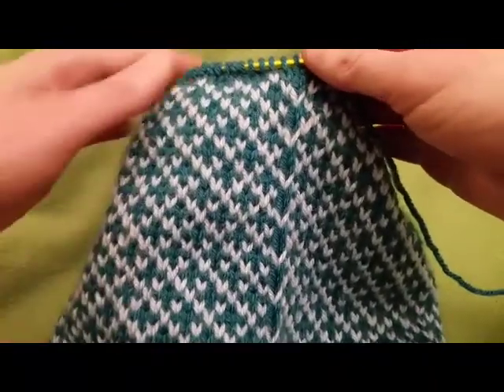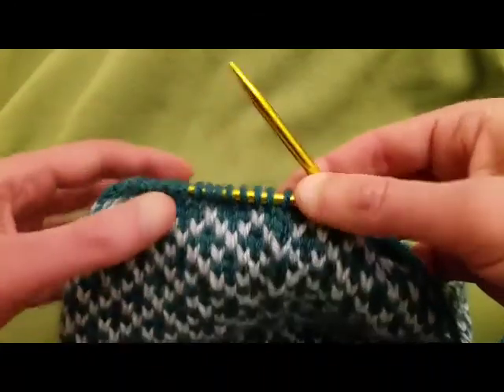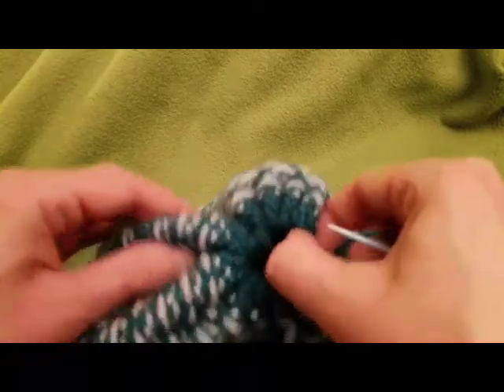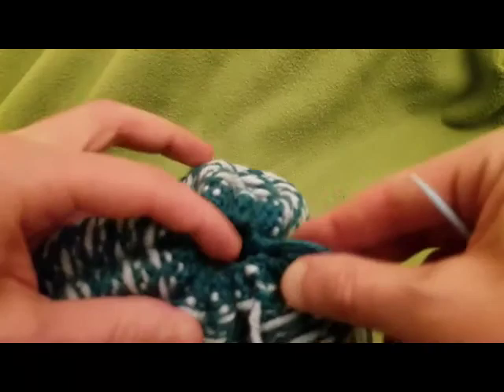How to Knit a Fair Isle Hat! (Pt. 3 - the bind off)